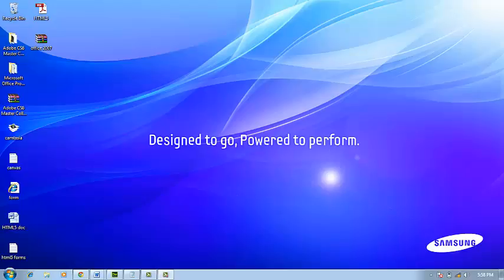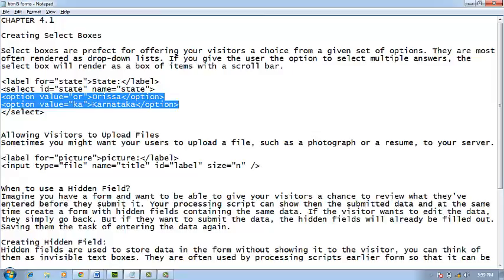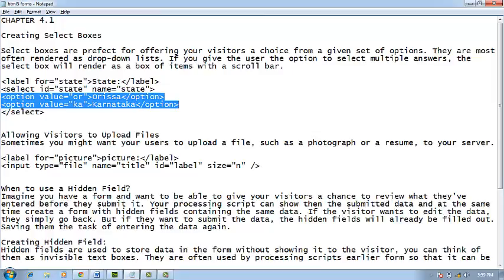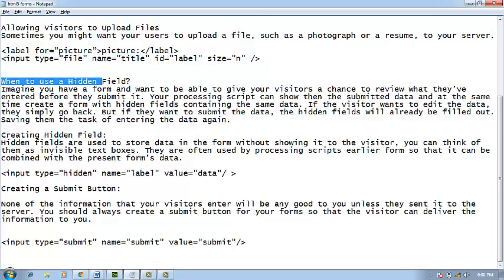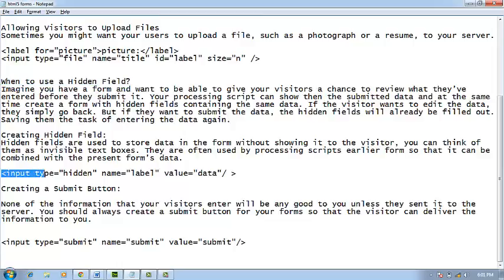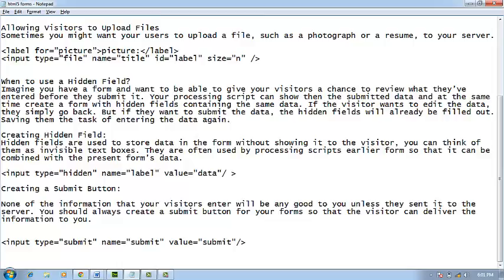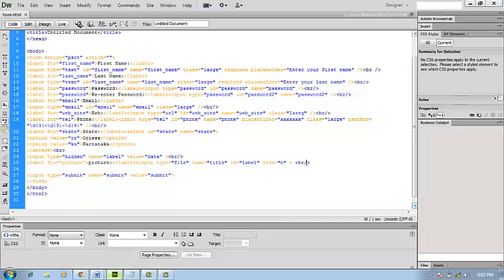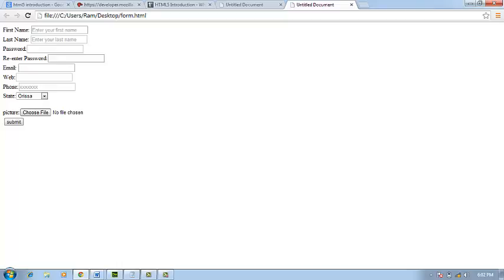chapter 4 1